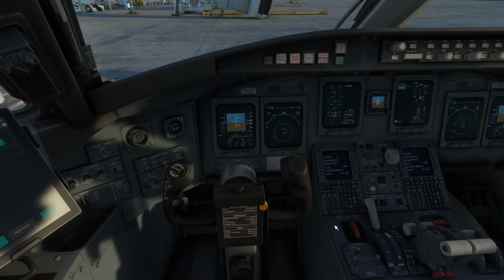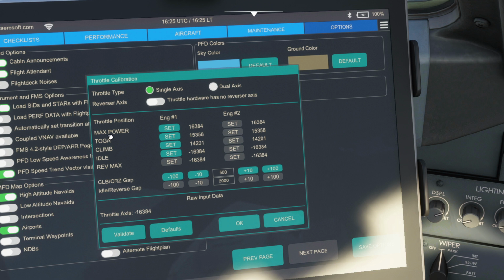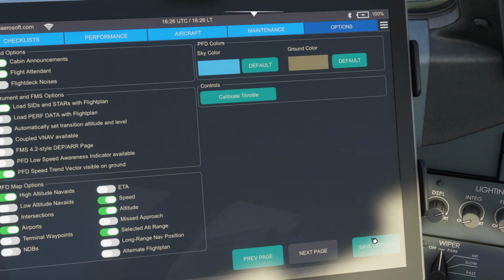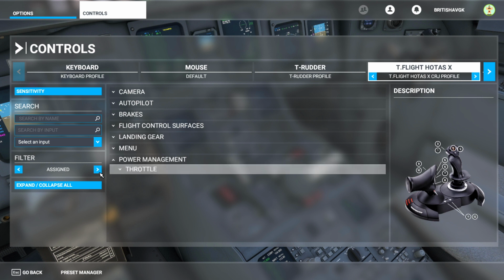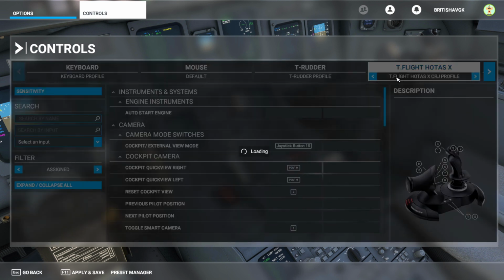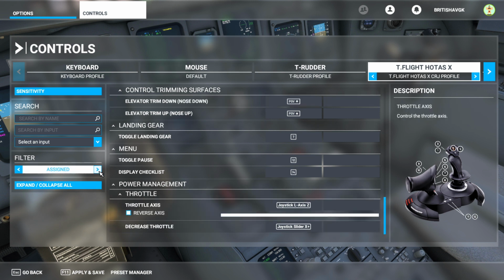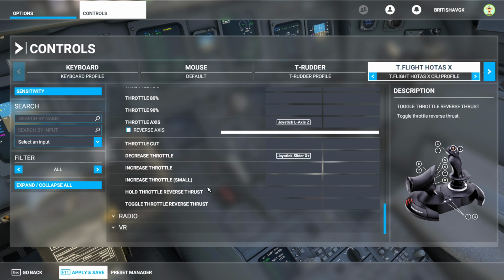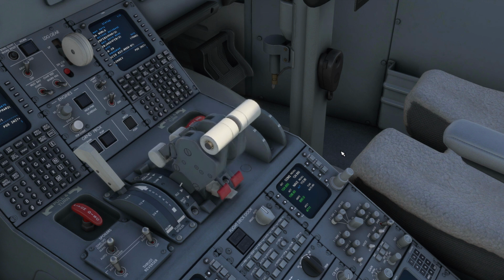MSFS 2020 | Aerosoft CRJ Throttle and REVERSE THRUST Set-Up Tutorial! [Full Demonstration]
A few, including myself were asking "how do you set up Reverse Thrust with the Aerosoft CRJ ?" and the keybinds and settings I already had weren't working for it.

So, not one to be defeated, I've found a nice easy way of setting keybinds for when you are using the Aerosoft CRJ aircraft!

In this very short video, I'll take you through calibrating and setting up the throttle using the EFB (an absolute must when first using the CRJ!) and I'll show you a great, simple way of setting up Reverse Thrust, without affecting the throttle settings whatsoever!

Also, if you have any other tips or tricks, help the community out and mention them in the comments too - we'll all be forever grateful.